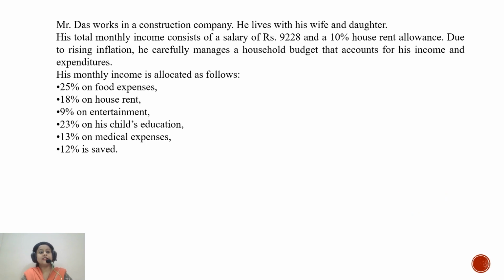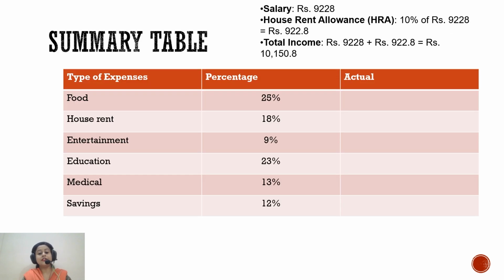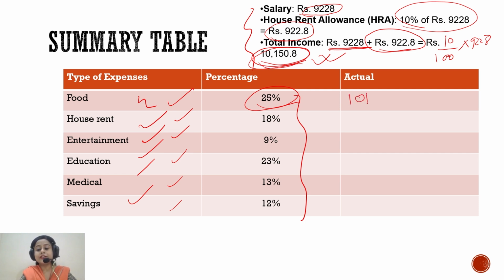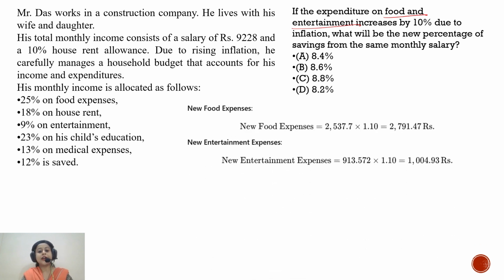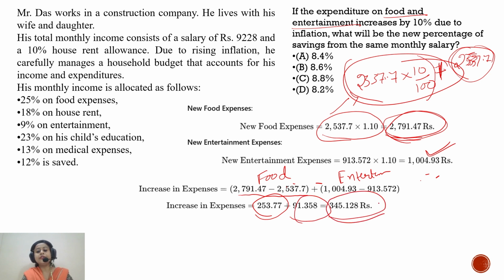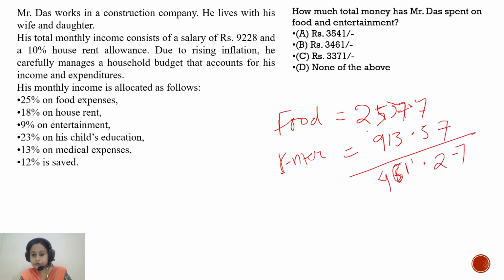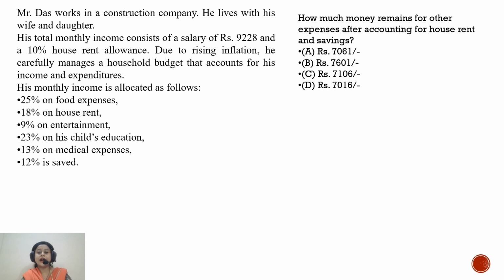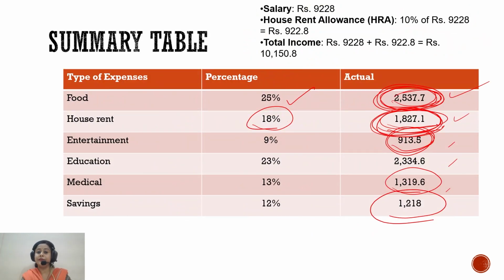Previous Year Question I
Subject: Quantitative
Programme Name: Previous Year Question
Course Name: CLAT

Solutions to previous year's quantitative aptitude questions, focusing on specific topics.

📡 Key Features:
Syllabus-focused Content